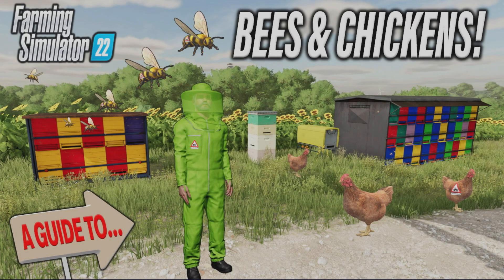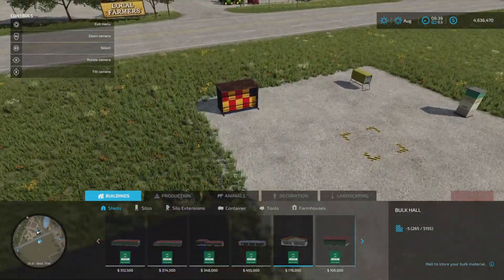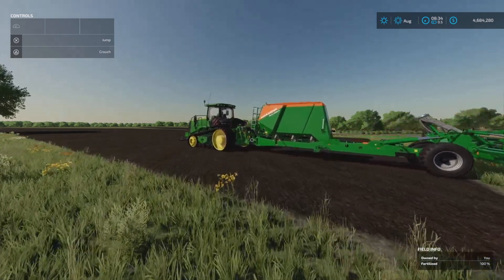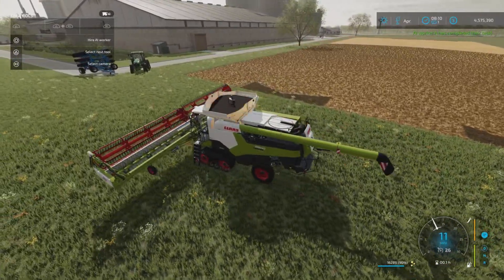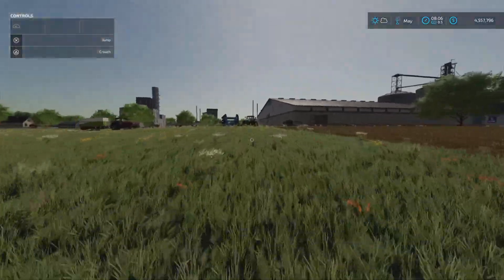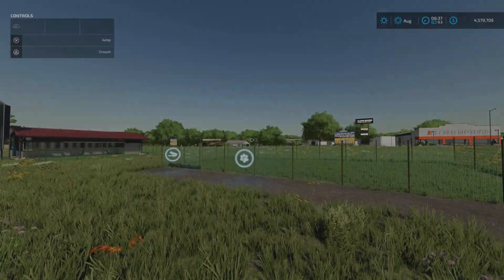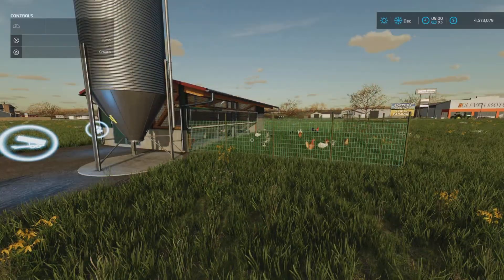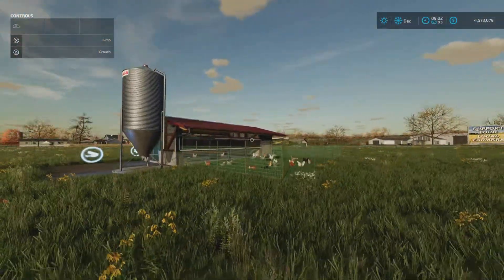FS22 | A GUIDE TO… BEES & CHICKENS! | Farming Simulator 22 | INFO SHARING PS5.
CROP POLLINATION, IT’S NO YOLK! FS22 | A GUIDE TO… BEES & CHICKENS! | Farming Simulator 22 | INFO SHARING PS5. GIANTS Software. Let’s take a look at BEES & CHICKENS! What equipment do we need? What buildings? What do we need to give them? How does Pollination of Canola, Sunflower or Potato work? What is the yield increase? Take a look with me… MrSealyp.